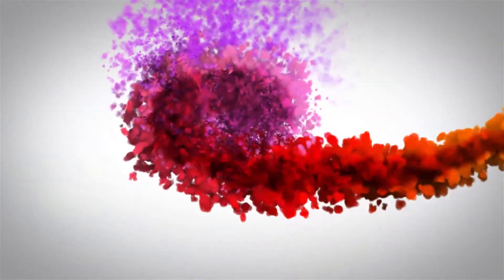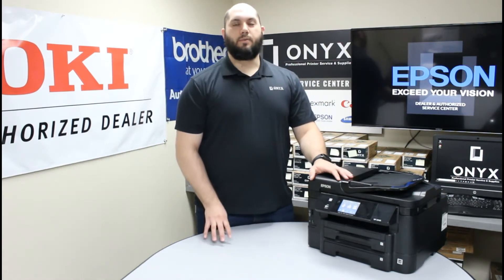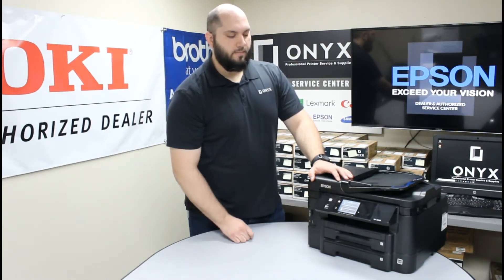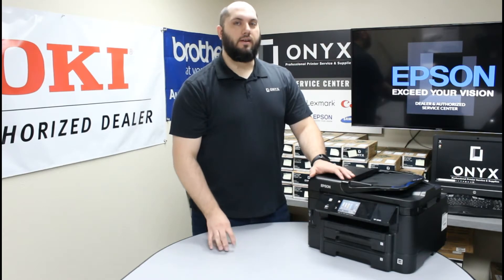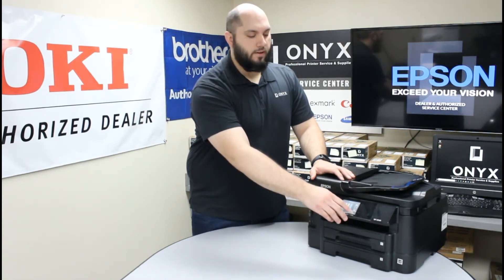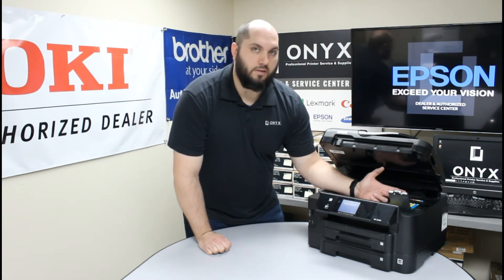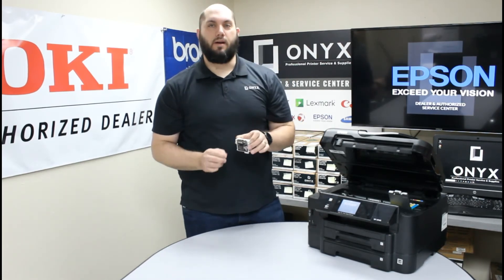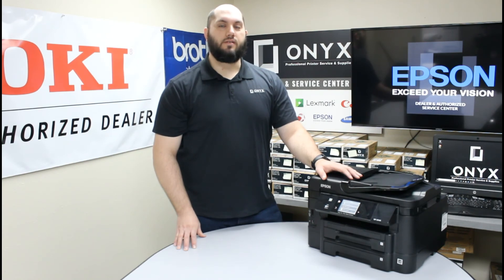Epson WF 3540 | Onyx Imaging | Tulsa Printer Repair | Replace Ink Cartridges